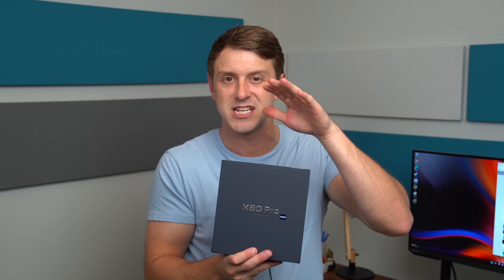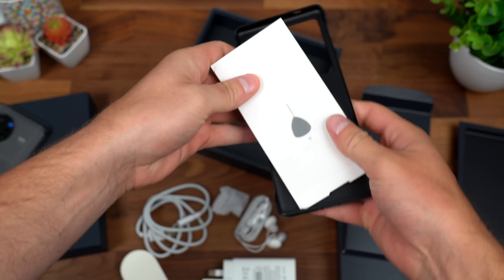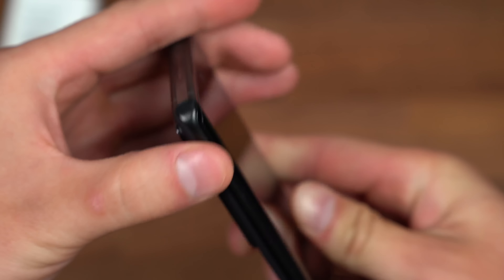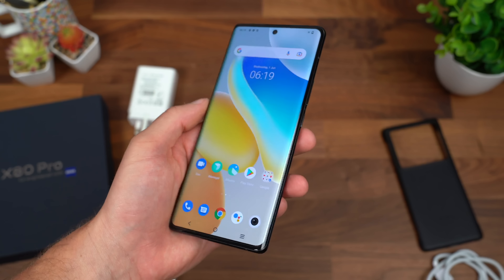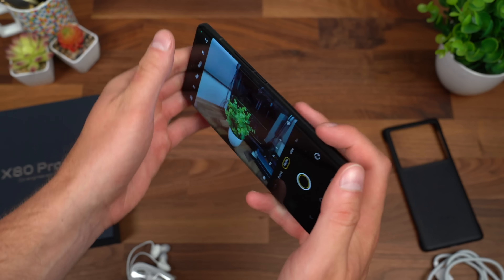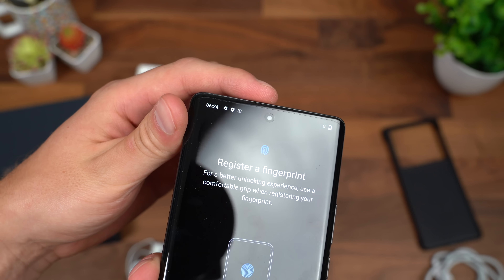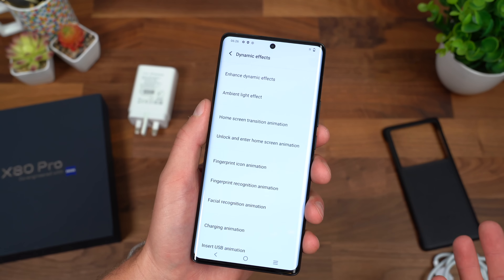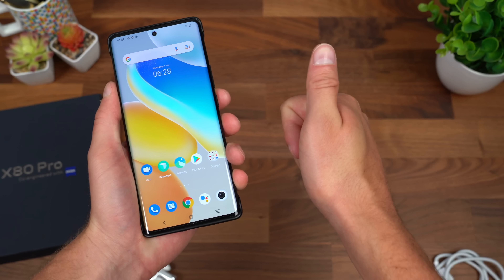Vivo X80 Pro Unboxing!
Here is the latest flagship from Vivo - the X80 Pro! This has a quad camera system, 1440p AMOLED Display, and the fastest fingerprint scanner I've seen!